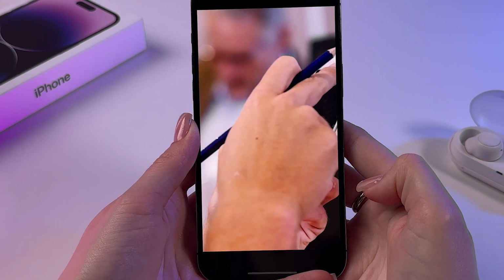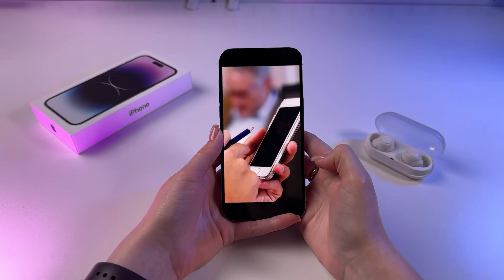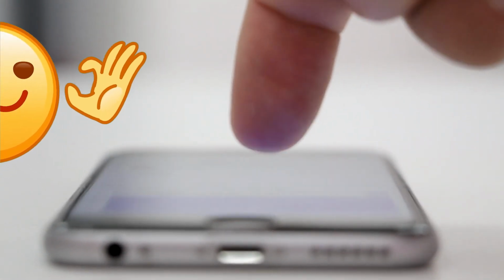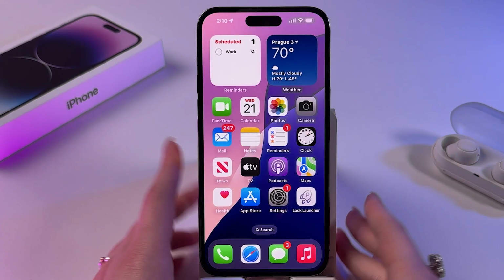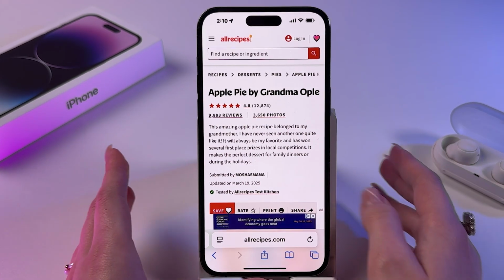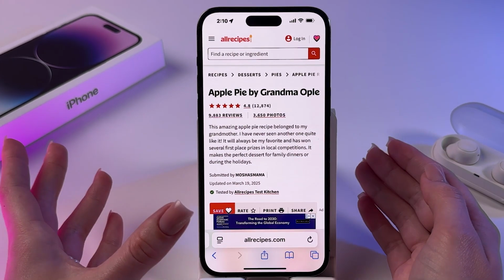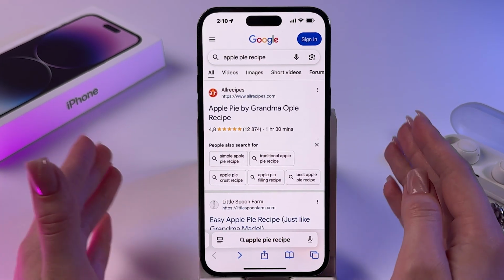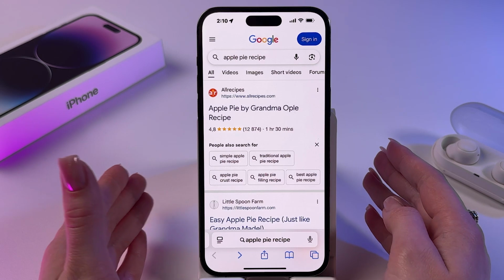Can't Find the Back Button? Use This iPhone Gesture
Discover how to master the iPhone's 'swipe to go back' gesture in today's tutorial! Whether you're in an app without a clear back button or just want to navigate your phone like a pro, I've got you covered. Plus, don't miss out on a bonus tip for navigating forward in browsers like Safari.

This video also covers the following topics:
Easy iPhone Swipe Back Guide
Master iPhone Gestures: Learn to Swipe Back Anywhere
Navigate Like a Pro: iPhone Back Swipe Tutorial